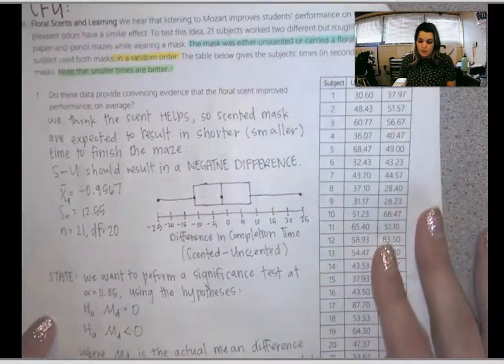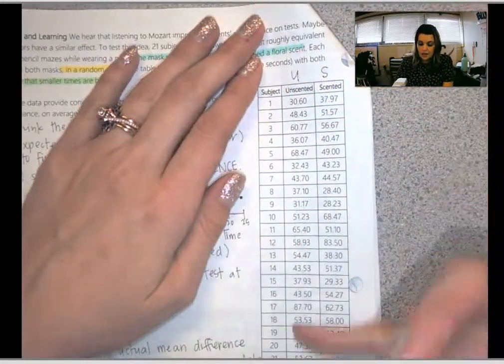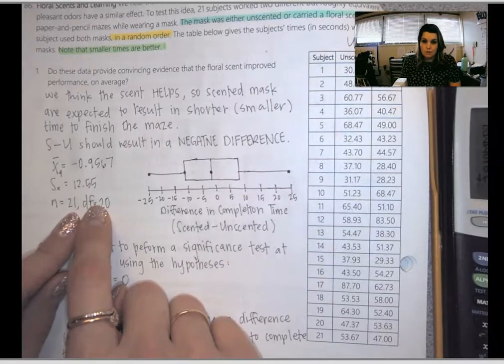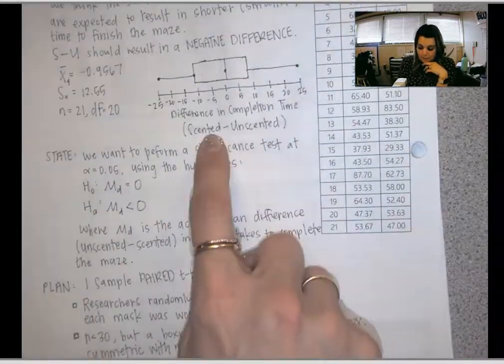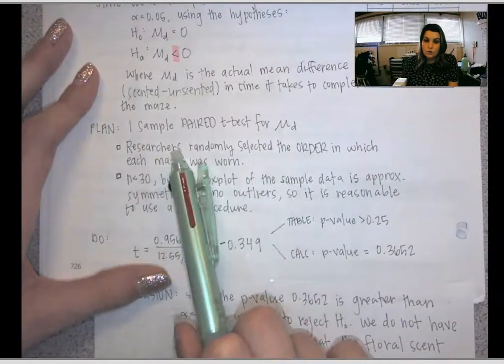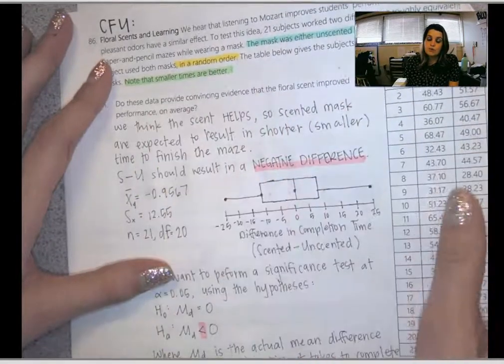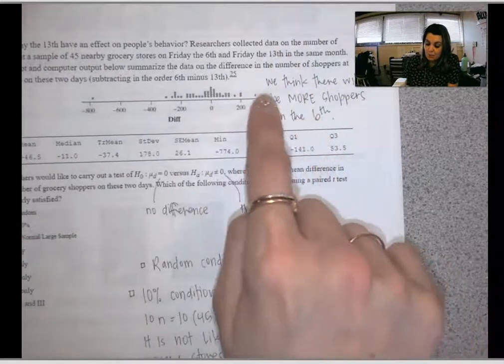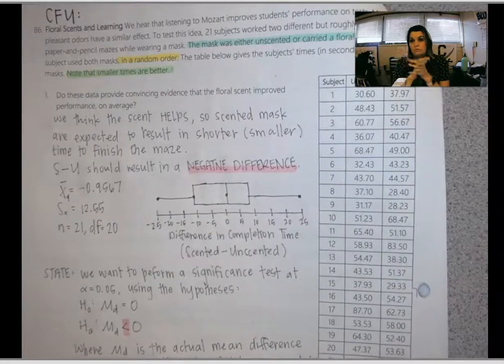CFU 75 Solutions